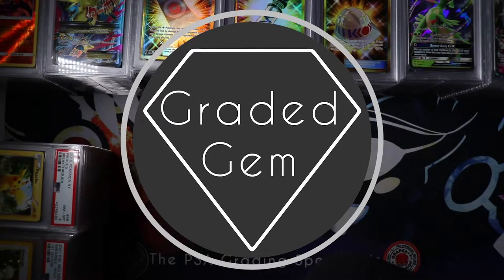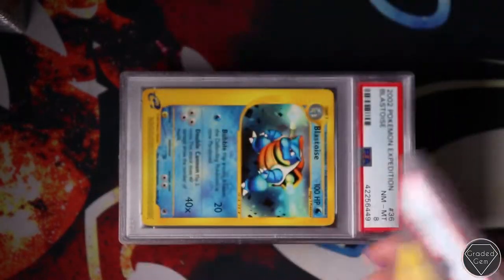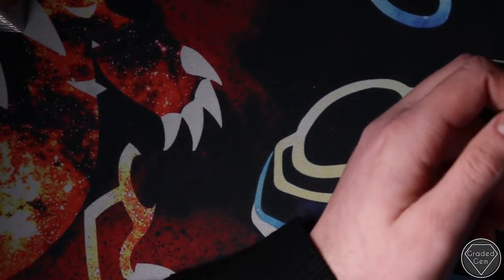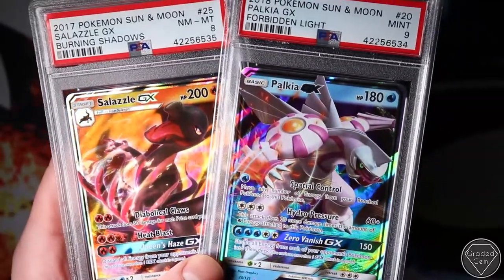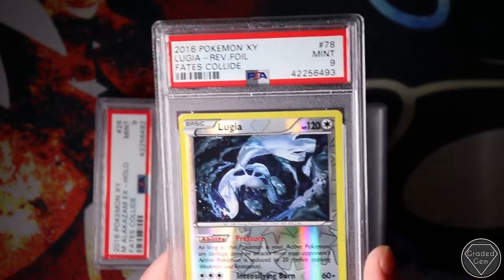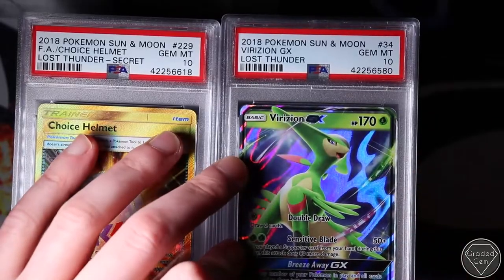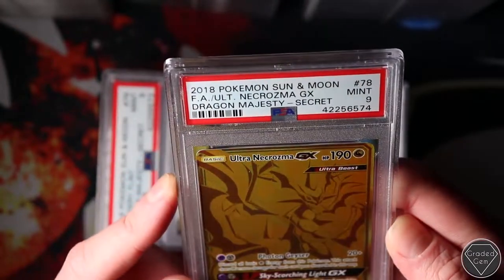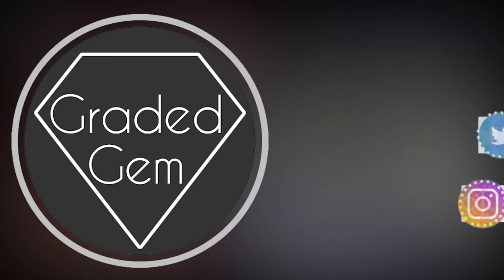PSA Returns are BACK! Pokemon Madness £1000 Mega Opening Dragon Majesty, Secret Rares, Expedition!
Loads of returns coming up, videos are all ready to go and February we are going to be treating you with tons on PSA Pokemon, YU-GI-OH, Dragonball Z and Sports Cards PSA Returns :)

Thanks to all submitters and I hope you enjoy this and the upcoming videos!

OR do you want to buy some amazing PSA graded cards, for great prices?